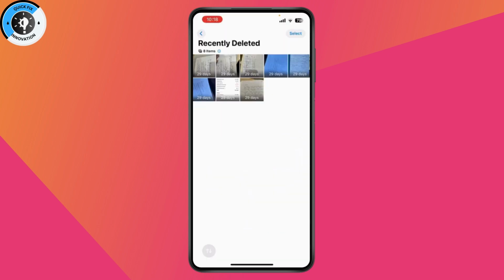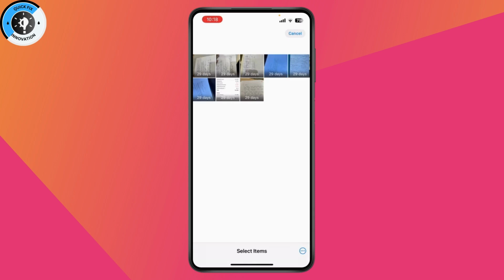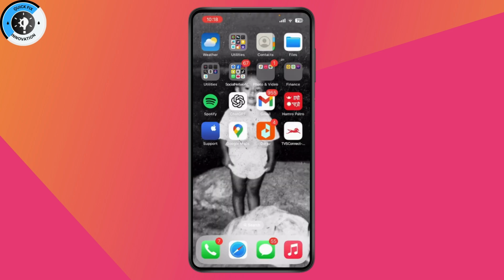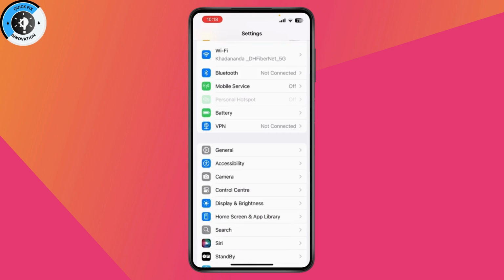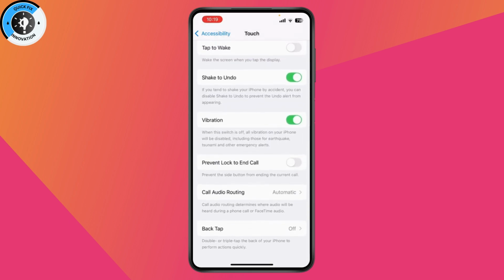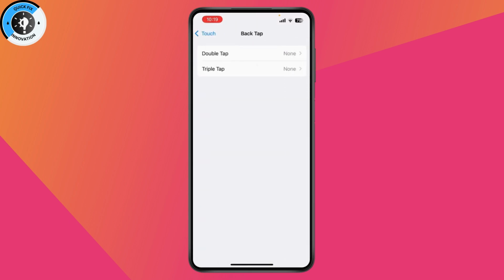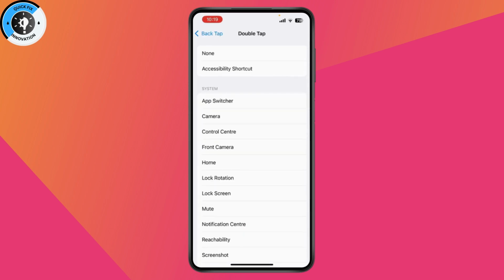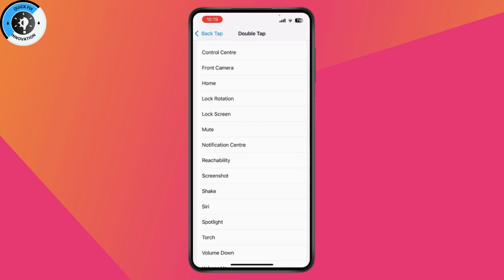iOS 18.5 Beta, 2 Hidden Changes You’ll Actually Use!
Recover All in Recently Deleted (Photos App) – You no longer need to select deleted photos one by one. Now, just tap Select → three dots (•••) → Recover All to restore everything at once.

Back Tap Shortcut – Go to Settings → Accessibility → Touch → Back Tap, then choose Double Tap or Triple Tap. Assign it to actions like screenshot, control center, or any shortcut. Double-tap the back of your phone, and it’ll perform the selected action instantly.